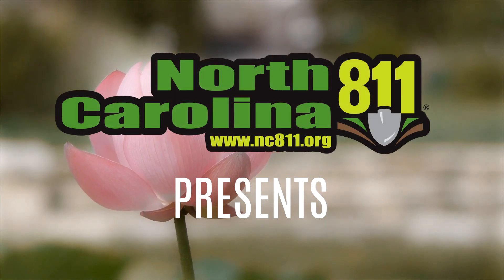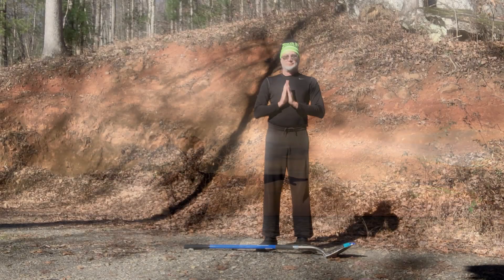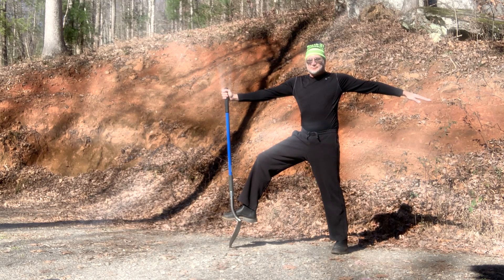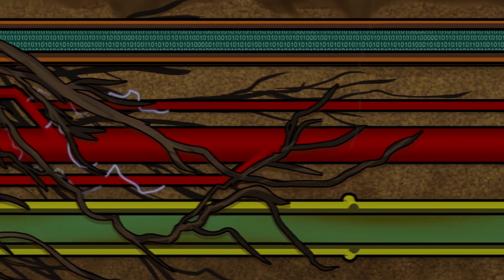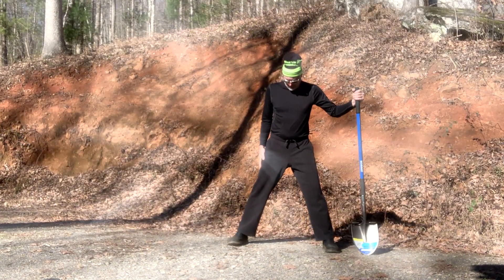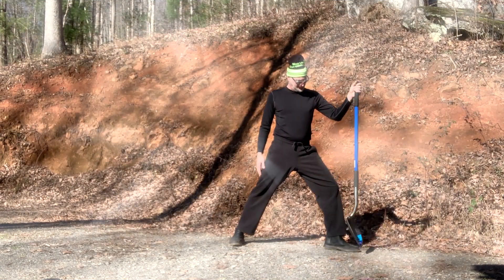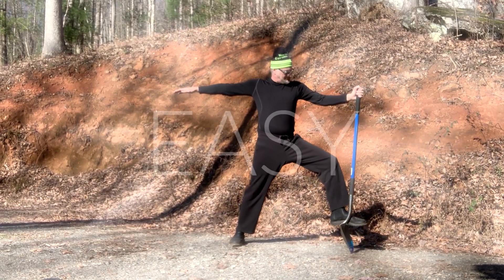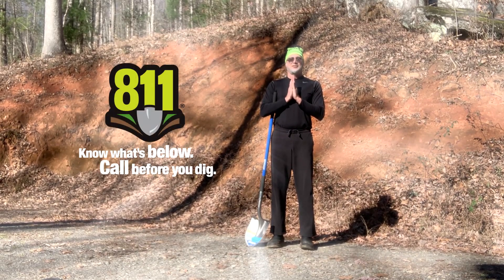811 Yoga - "Proud Excavator"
CALL OR CLICK 811 BEFORE YOU DIG.
Protect your underground utilities from damage.
Since 1978 North Carolina 811 has provided you a fast and easy communications link with your local utility providers. You give us information about your excavation, we transmit the information to the utilities and then they send out locators to mark your underground lines for FREE.  So remember, call 811 or 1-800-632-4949 three working days before ​you plan on digging.

All photos, video clips, music and narration used in this video were created by North Carolina 811 or purchased from Adobe Stock Images or Biteable.com.